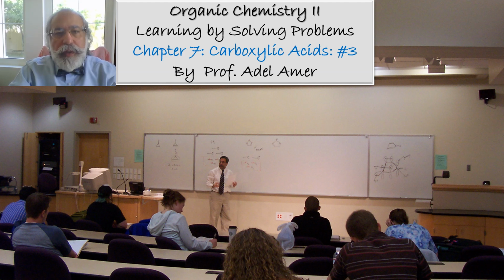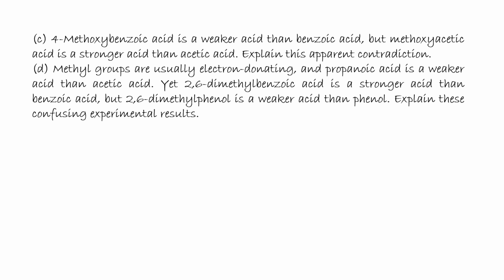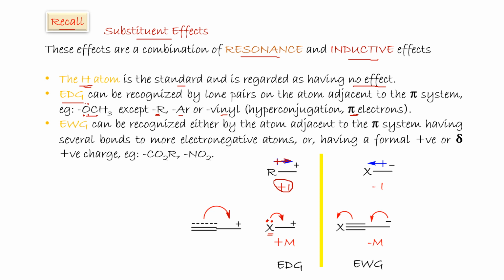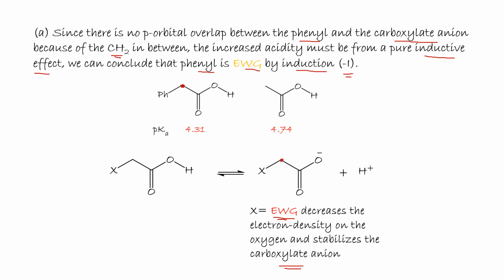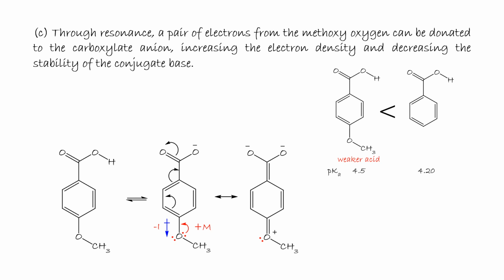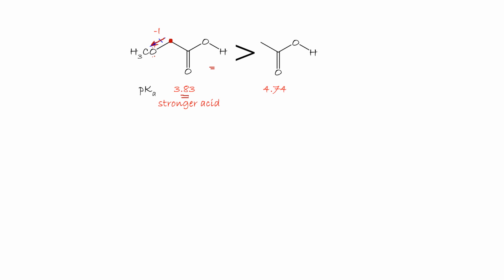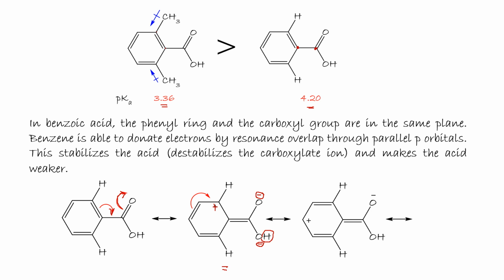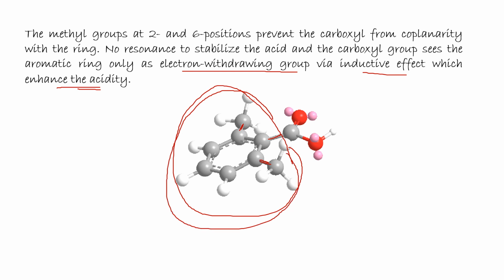Learning by Solving Problems Carboxylic Acids 3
Acidity and Basicity of Organic Compounds, Electron Donating Groups, Electron-Withdrawing Groups, Inductive Effect, Mesomeric Effect, Problem Solving Skill, Amer's School of Organic Chemistry